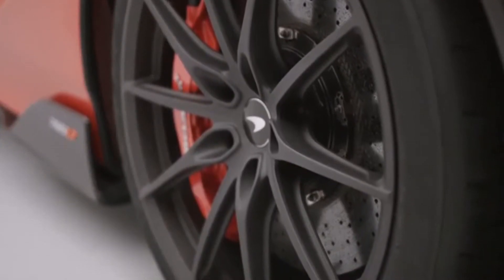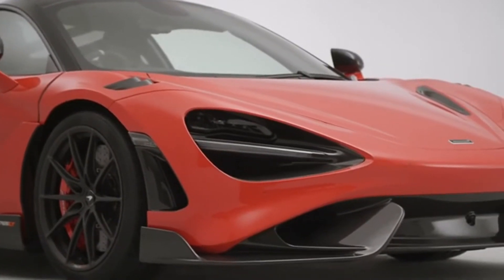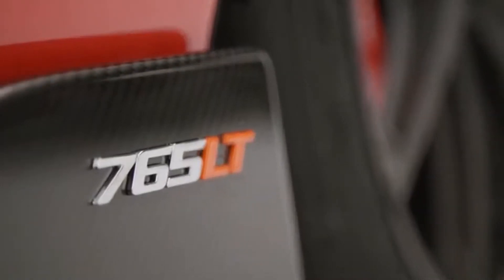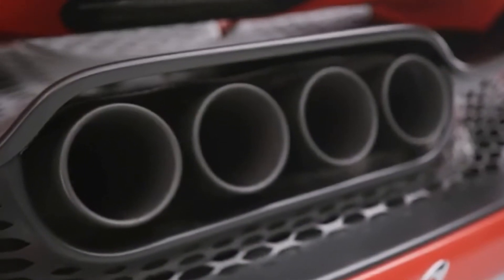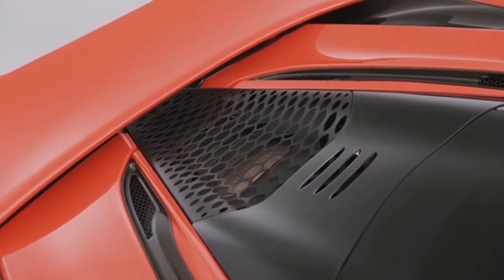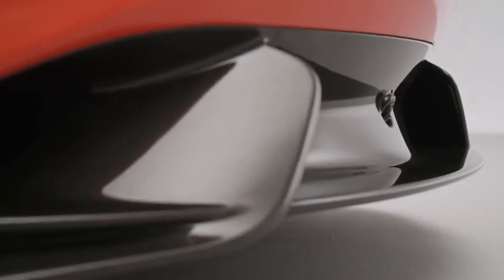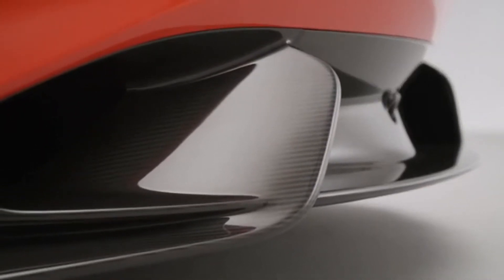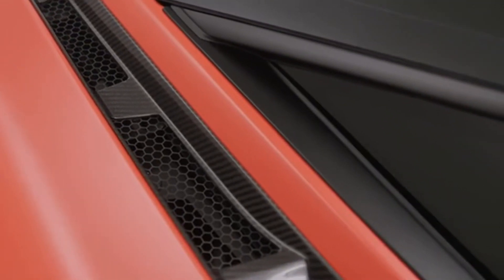2021 McLaren 765LT Long Tail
Specific weight-saving measures include titanium exhaust system, Formula 1-grade transmission materials, thinner glass and motorsport-style polycarbonate glazing
New LT aerodynamic package, all in carbon fibre: front splitter, front bumper, front floor, side skirts, rear bumper, rear diffuser and larger ‘Longtail’ active rear wing
Renowned McLaren Super Series chassis dynamics enhanced, with bespoke LT springs and dampers; increased front track width; lower front ride-height and unique software program for state-of-the-art, linked-hydraulic Proactive Chassis Control II suspension
10-spoke Ultra-Lightweight forged alloy wheels, titanium wheel bolts and bespoke Pirelli P Zero™ Trofeo R circuit-bred tires as standard
Carbon-ceramic discs, calipers from the McLaren Senna and Formula 1-inspired, integrated caliper cooling ducts combine for superb brake pedal feel and incredible stopping power
Quad-exit full-titanium exhaust system delivers a searing ‘LT soundtrack’, as well as a 40% weight-saving over a comparable steel system
Motorsport-inspired interior design features carbon fibre racing seats, carbon fibre center tunnel, exposed carbon fibre floor and lightweight Alcantara® throughout
Optional double-glazed panel integrated within the carbon fibre rear upper structure showcases the McLaren V8 engine
Air-conditioning and an audio system are deleted as standard to minimize weight, but can be specified at no additional cost
2021 McLaren 765LT
McLaren 765LT Long Tail
2021 McLaren